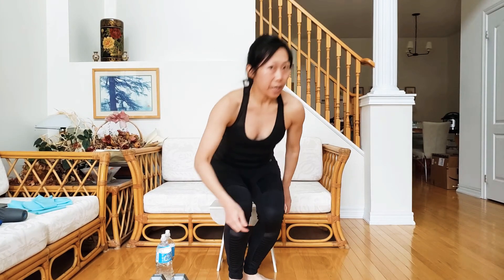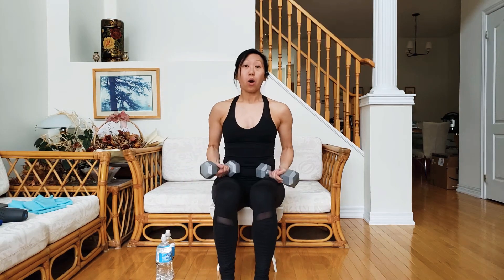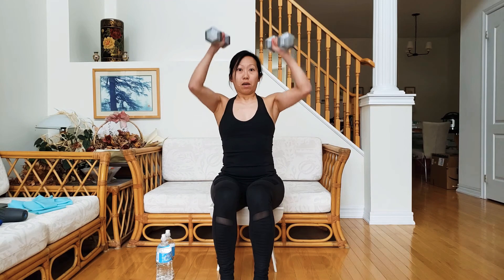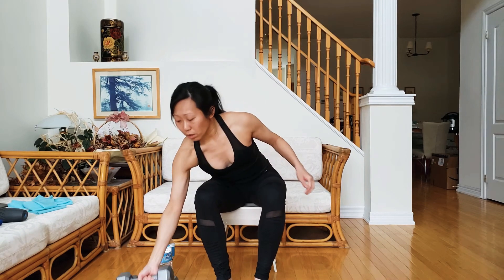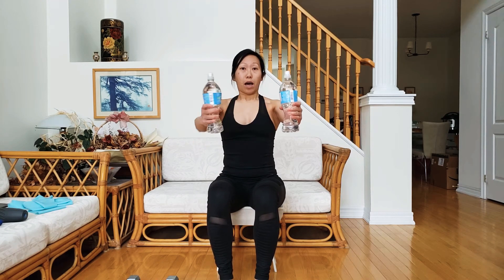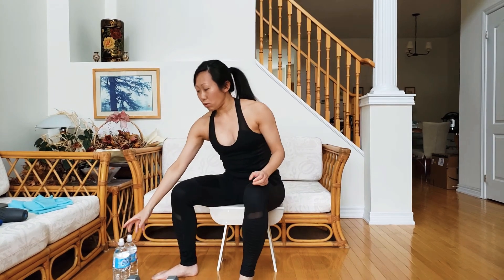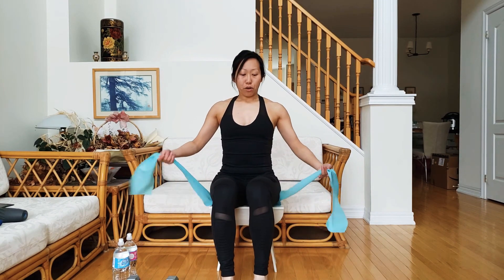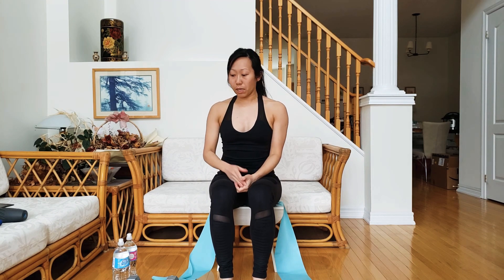Seated Chest Press to Overhead Press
Option to use dumbbells, waterbottles, resistance band